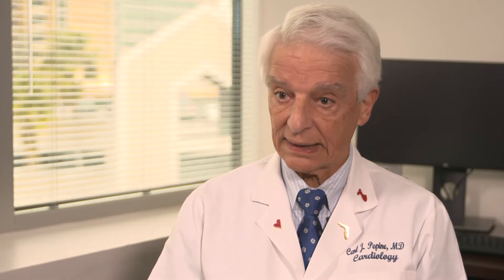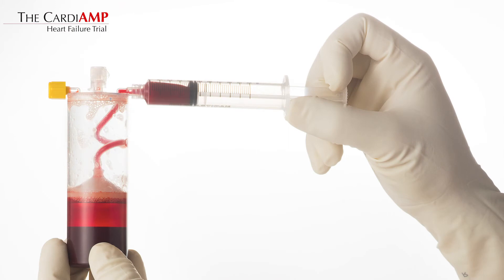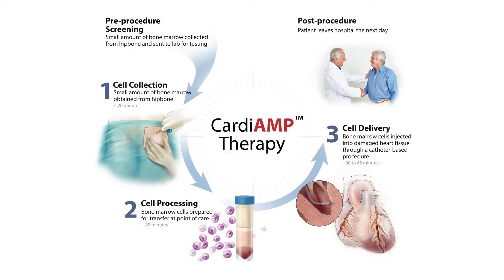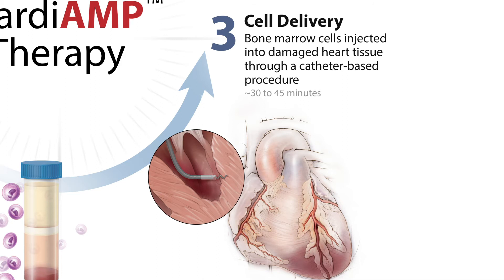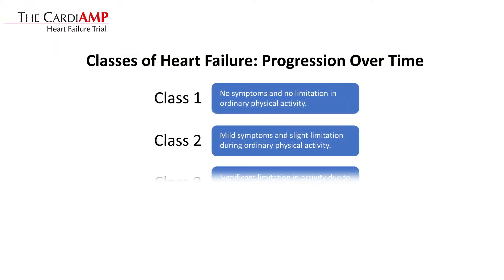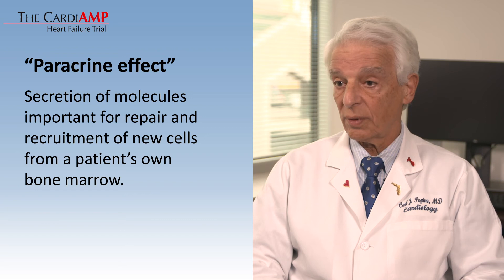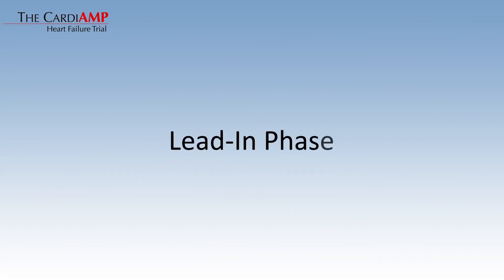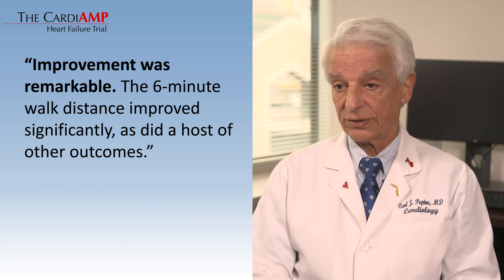05280 (MKT) CardiAMP Heart Failure Trial Video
Educational video about BioCardia's CardiAMP Heart Failure Trial